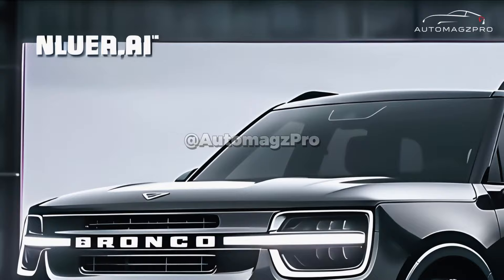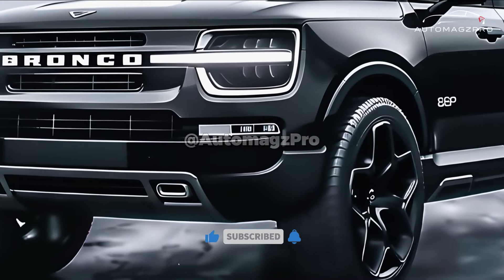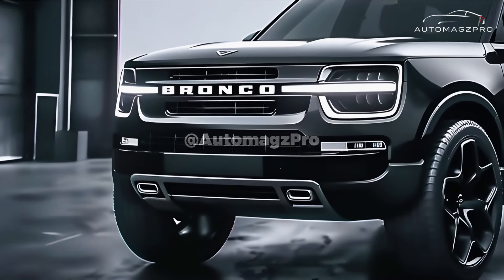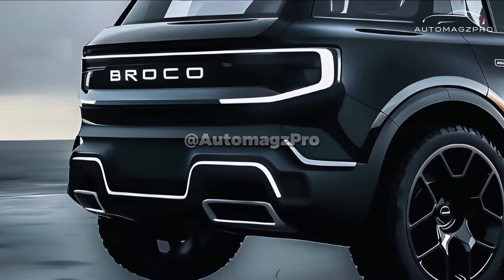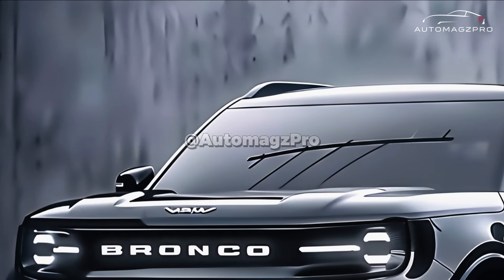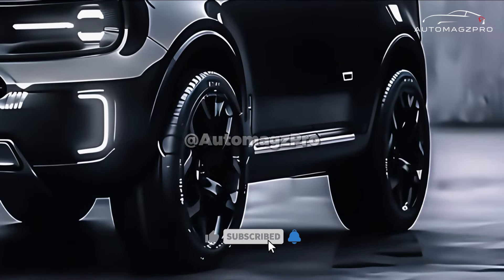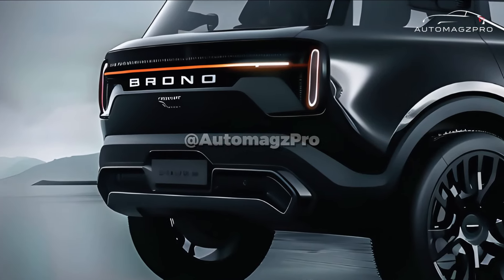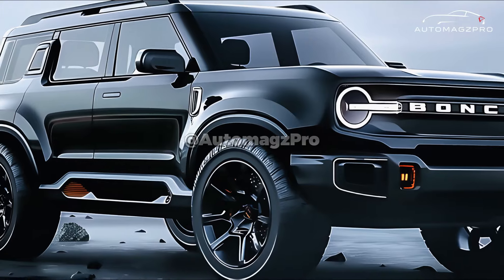Unleashing the 2026 Ford Bronco: A Beast on All Terrains!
Ford has been observed performing testing on a prototype of the Bronco Sport, which has been modified with improvements that indicate the company is working on a more off-road competent version of the small crossover. These modifications allow the Bronco Sport to perform better in off-road environments.

The Bronco Sport that holds the highest level of capability is now the Badlands because it has been upgraded. Ford also offers a Black Diamond Off-Road Package for the Big Bend and Outer Banks grades of vehicles. This package is compatible with off-roading capabilities. If a variant that is better suited for off-roading were to be positioned as a new grade, it is feasible that this might happen.

In spite of the fact that it is heavily concealed, the prototype has new fascias on both the front and the rear of the device. These could be built to increase the approach and departure angles, and they could also be designed to accept larger skid plates. Both of these possibilities are possible. Additionally, there is a potential that the prototype possesses a ground clearance that is higher than the standard 8.8 inches that the Bronco Sport is capable of achieving.

Additionally, the selection of tires is a significant indicator to consider. According to the information that was provided by our photographer, the prototype is fitted with tires that are manufactured by Goodyear and are classified as mud-terrain tires. Although these tires have never been seen on a Bronco Sport before, they are used on models of the larger Bronco that are more able to handle off-road terrain. Bronco Sport is a variant of the Bronco.These tires are wrapped around a new wheel design that is evocative of the robust design that will be used on the new Mustang Mach-E Rally, which is scheduled to be delivered in 2024. The prototype contains tires that are wrapped around the wheel design.

Moreover, there is a dual-tip exhaust that can be observed, despite the fact that the design is merely a temporary device that is being utilized for the sake of testing and will require modifications as the process of development progresses.

There are now two different engine options available for the Bronco Sport: a 1.5-liter turbo-3 engine that produces 181 horsepower and a 2.0-liter turbo-4 engine that produces 250 horsepower simultaneously. It has been said that a hybrid option is available; however, it is not quite apparent whether or not this is the option that is being tested in this particular instance.

In the event that Ford intends to manufacture a Bronco Sport variant, it is projected that it will make its debut the following year as a 2025 model that will be available.